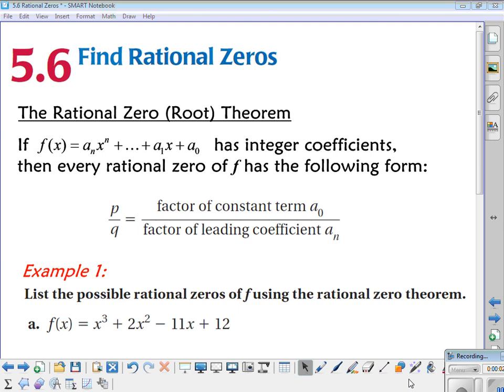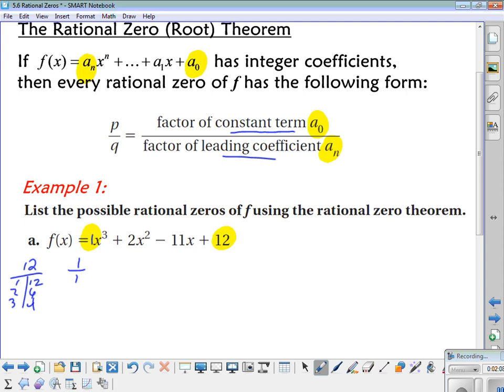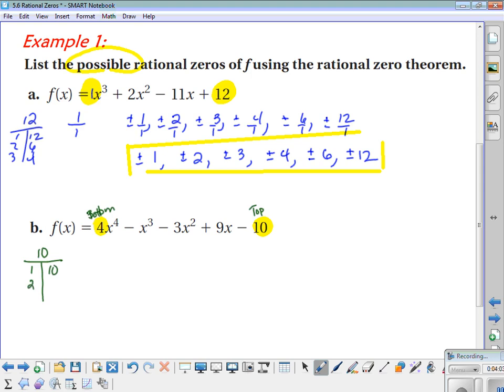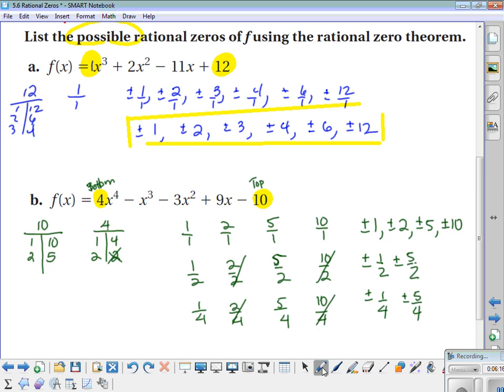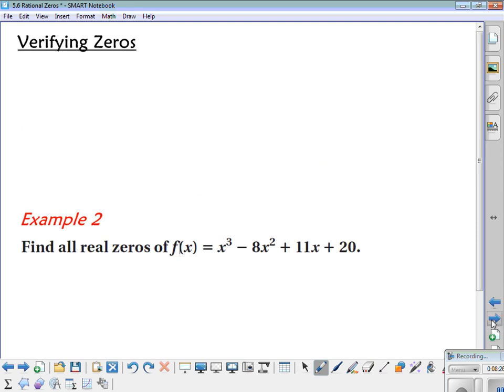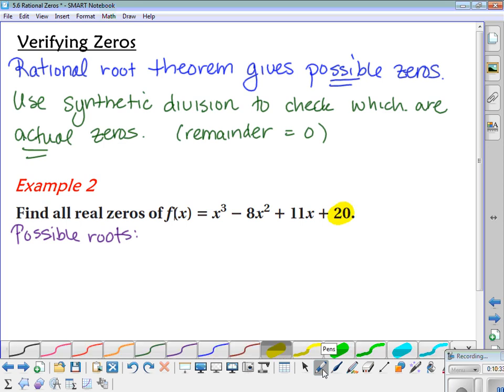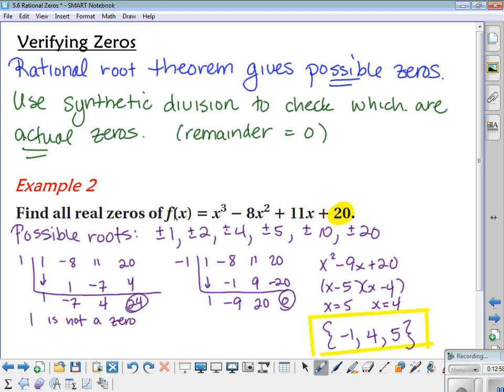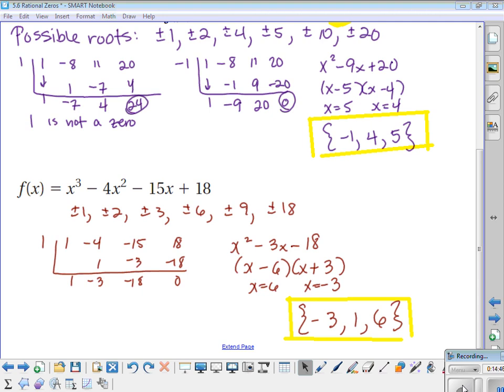5.6 Rational Root Theorem